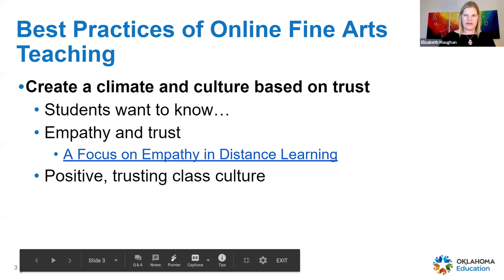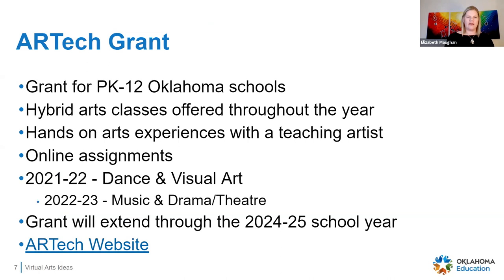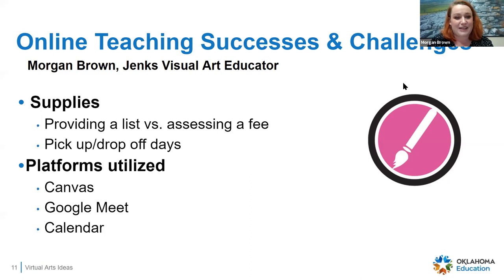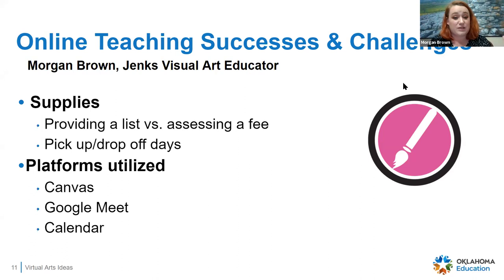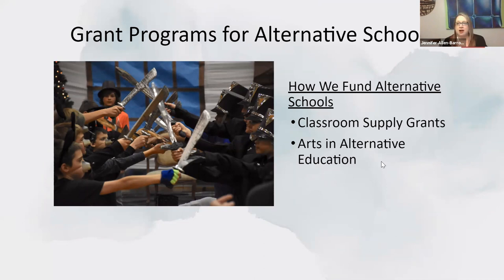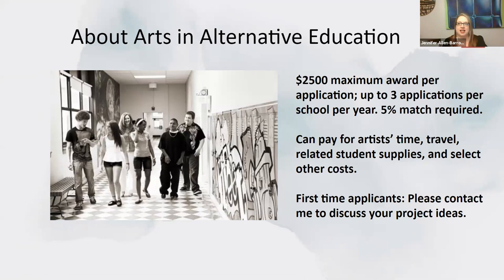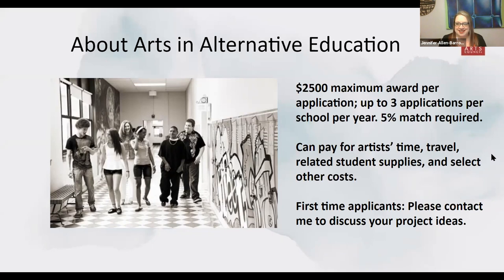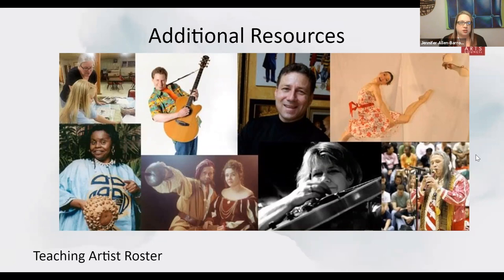Alternative Education: Virtual Art Ideas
Petra Woodard, Miss Corn, and Leslie Frazier